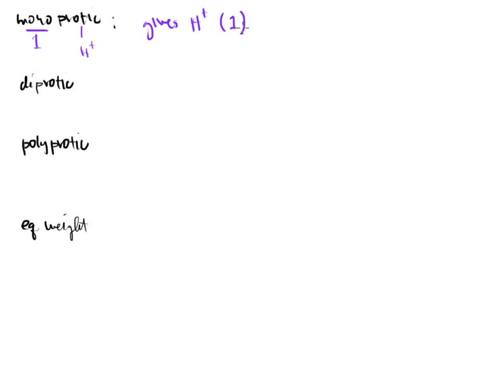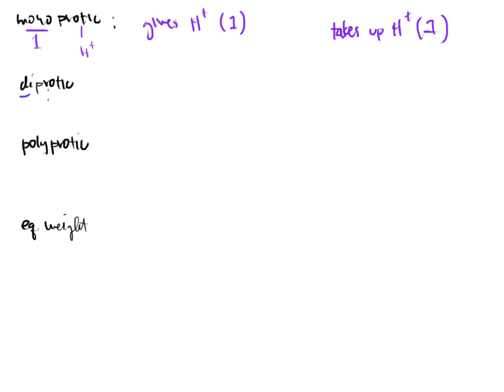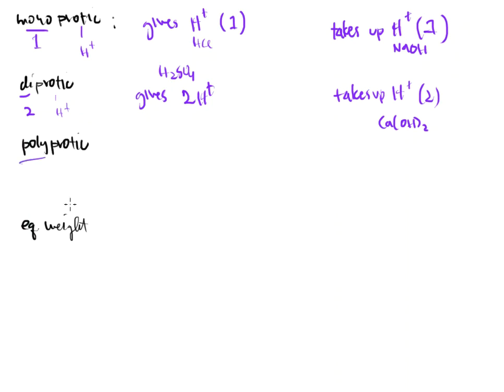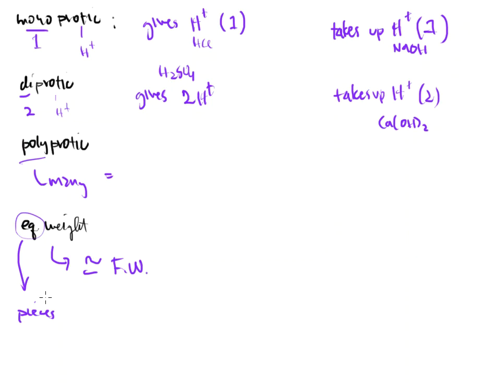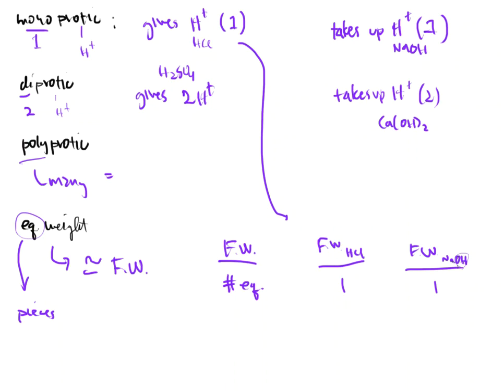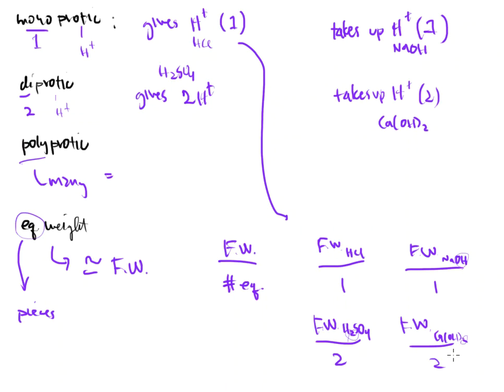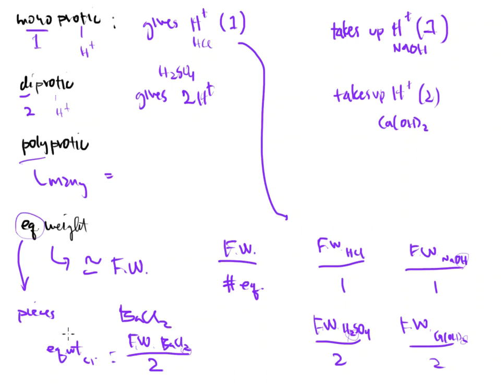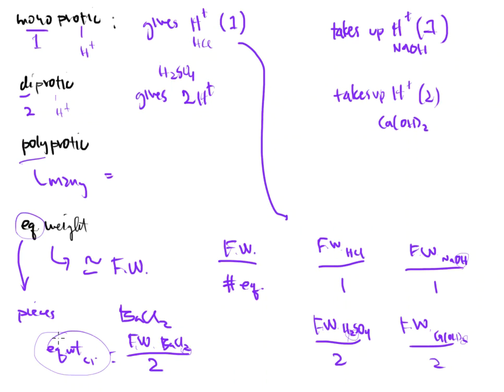CTC 150 Normality Part 3